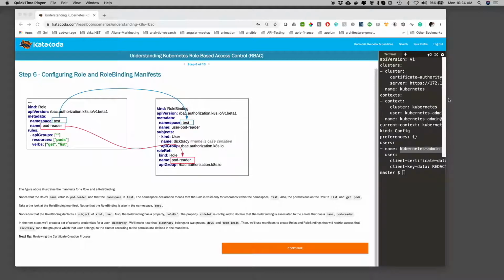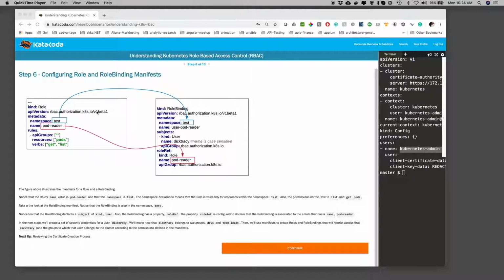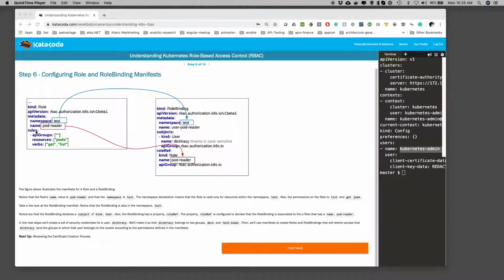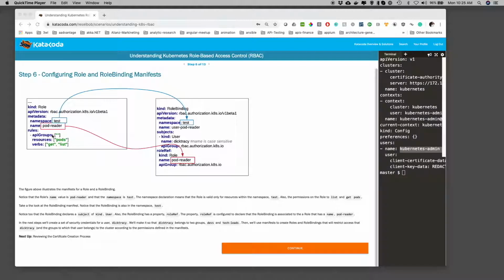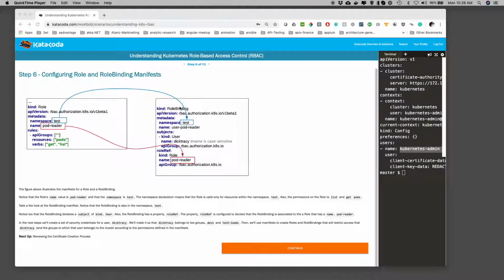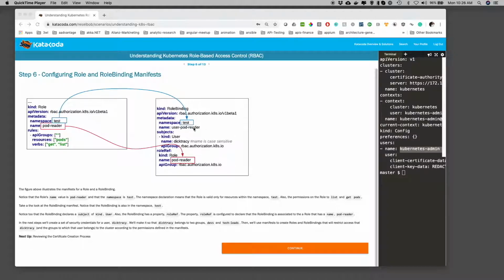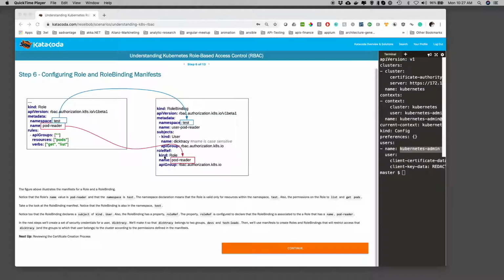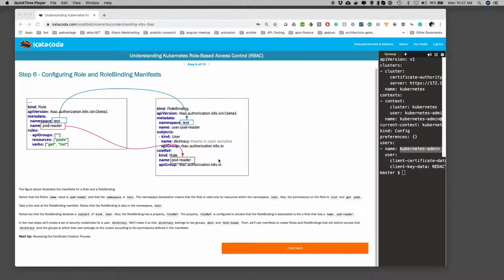Understanding Kubernetes Roles-Based Access Control (RBAC) 6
Configuring Role and RoleBinding Manifests.